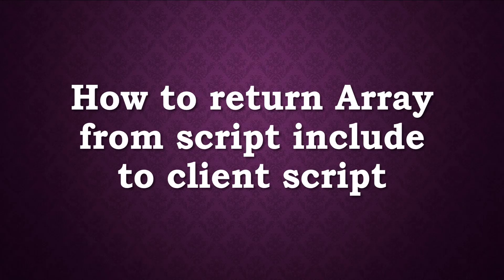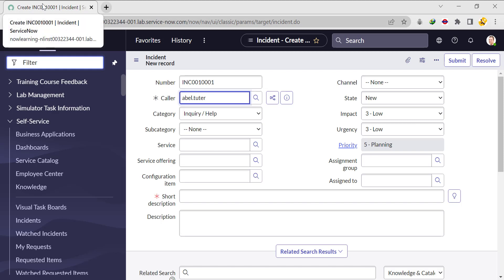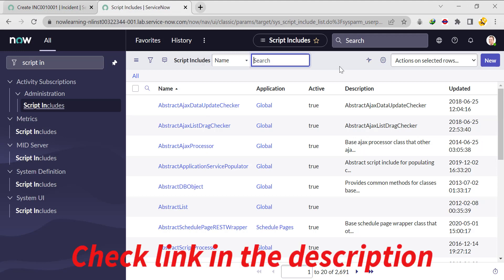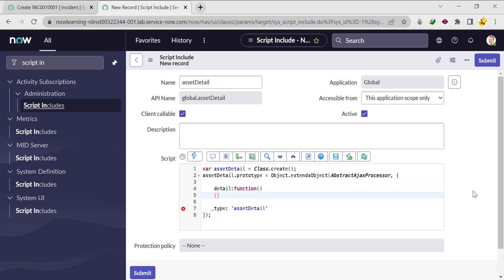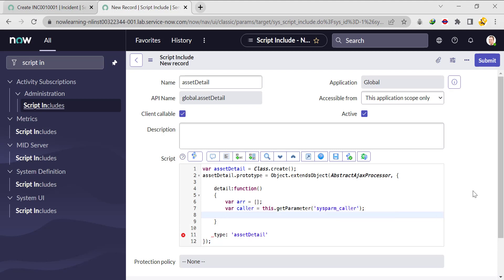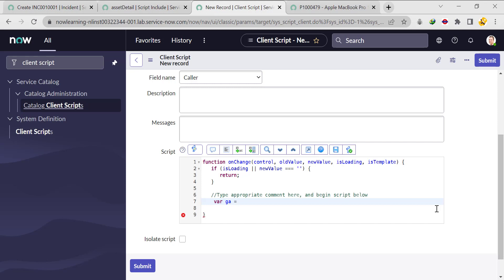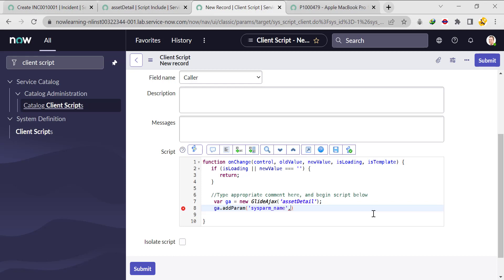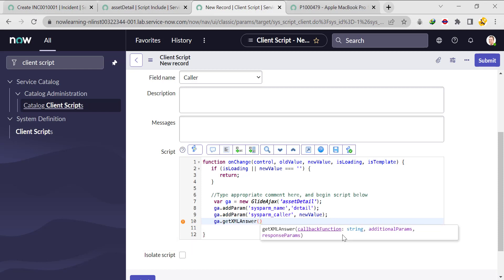How to return Array from script include | clientscript | realtime scenario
In this video I've explained that how to return Array from script include and pass it to the client side.